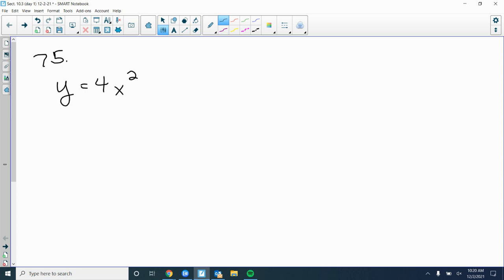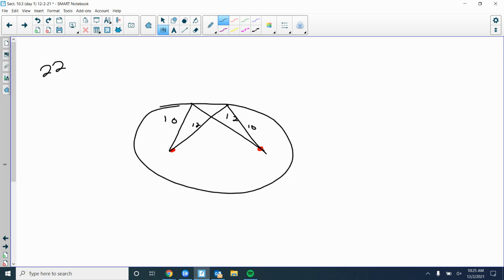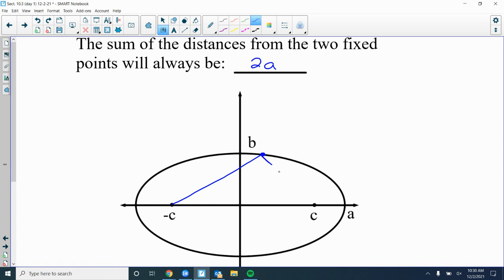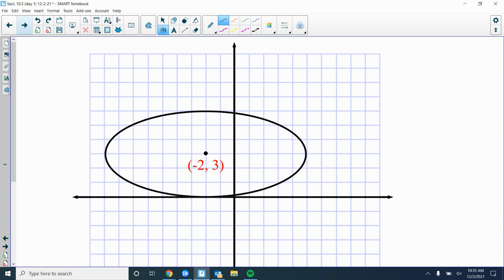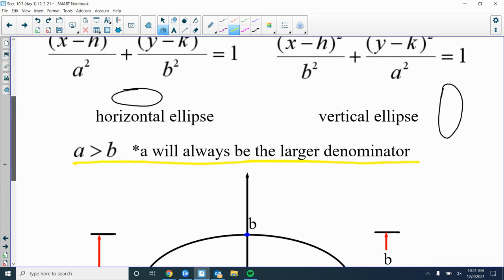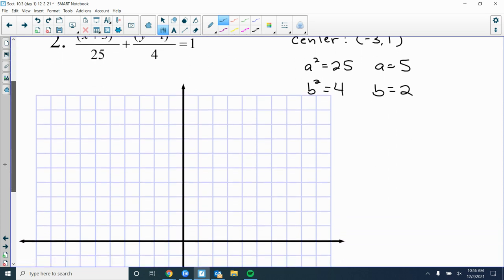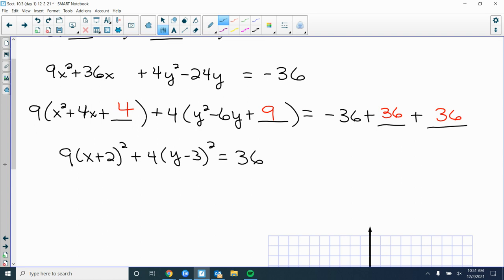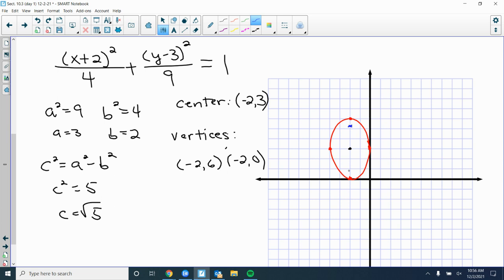Sect. 10.3 (day 1): Dec. 2, 2021 10:58 AM